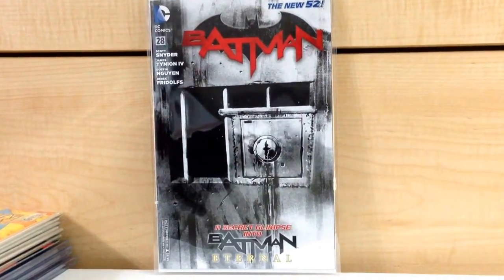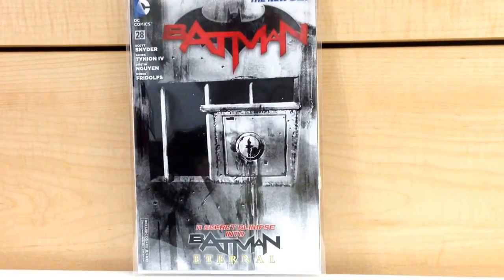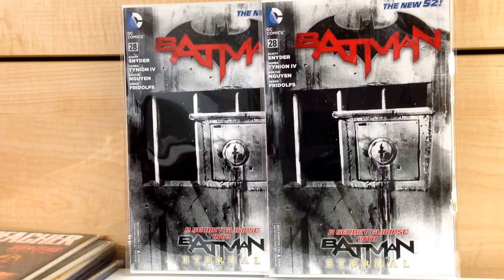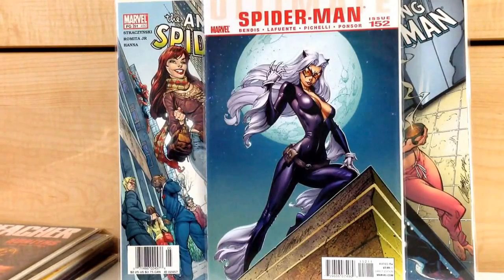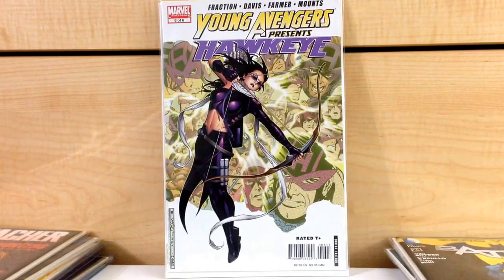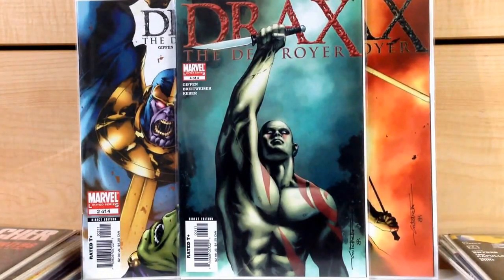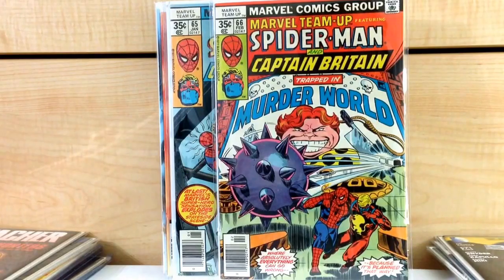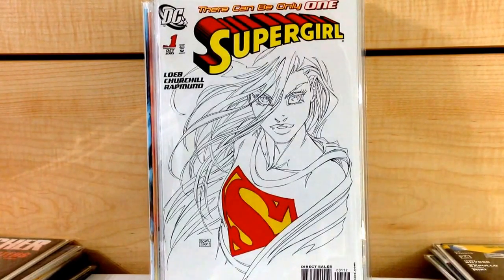Comic Book Haul #59.1 +UNDERRATED BOOK ALERT! &TRADE BAIT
Books Featured:

INCREDIBLE HULK 212
VENOM [VOL. 2] 17
AMAZING SPIDER-MAN [VOL. 2] 51, 52
BATMAN (NEW 52) 24 [CONVENTION EXCLUSIVE], 28 [RRP VARIANT]
DC COMICS PRESENTS 47
ULTIMATE SPIDERMAN 152
SUPERGIRL [VOL. 2] 1(SECOND PRINT)
YOUNG AVENGERS PRESENTS 6
MARVEL TEAM-UP 65, 66
DRAX THE DESTROYER 1, 2, 3, 4
DREAD UNDERBELLY ONE-SHOT